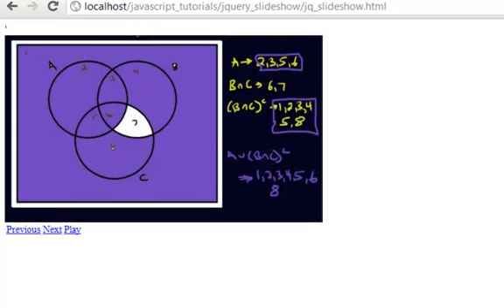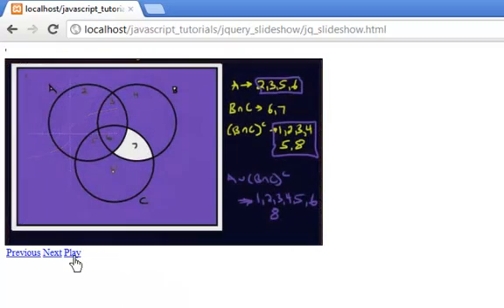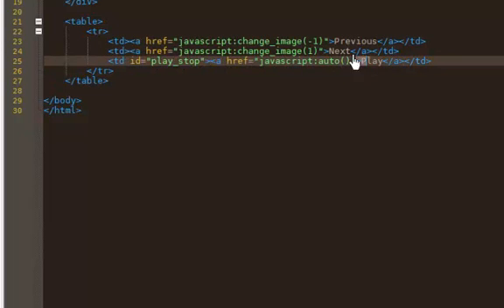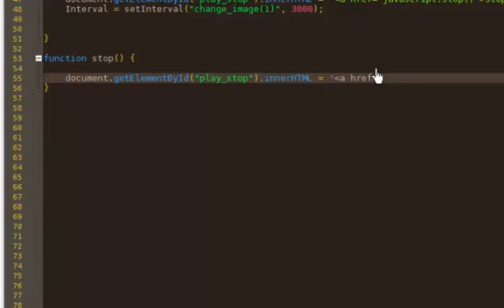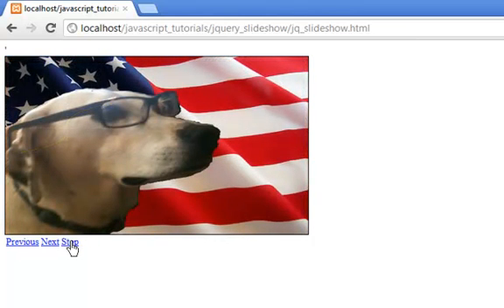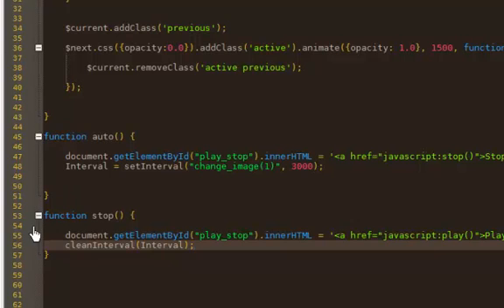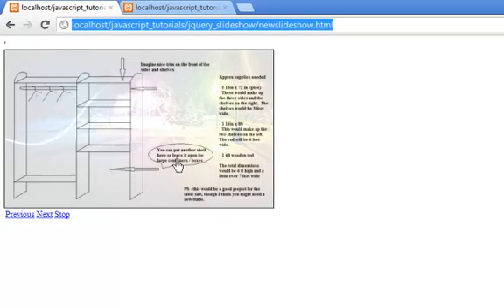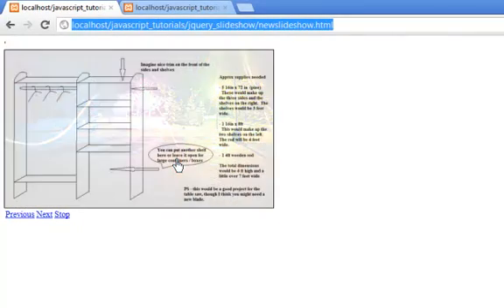JQuery Slideshow - Part 3 - Making it Automatic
This is the third javascript slideshow video I've made.  But this one is different than the previous two.  In this one all the images are defined in the HTML instead of in the javascript.  This way can be better if you have multiple html pages of slideshows and you don't want to keep changing the image array in the javascript.